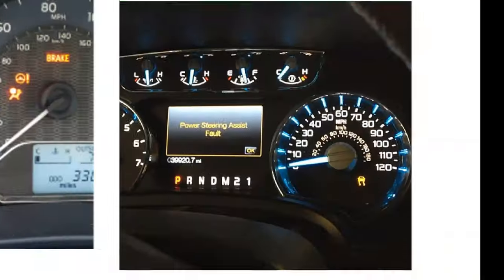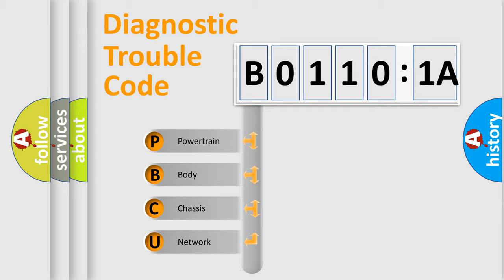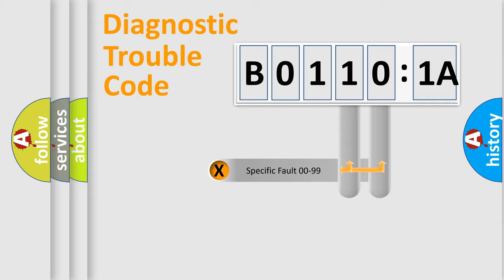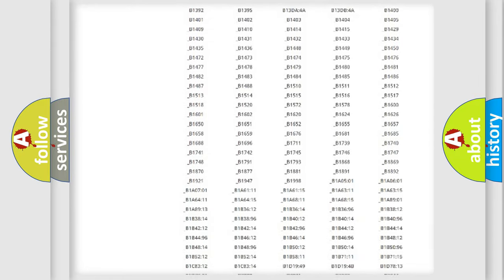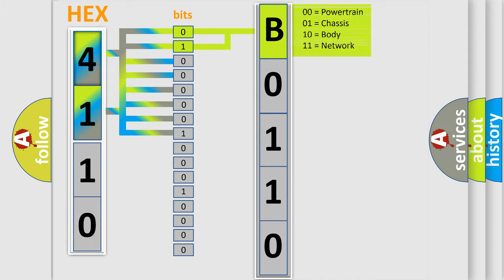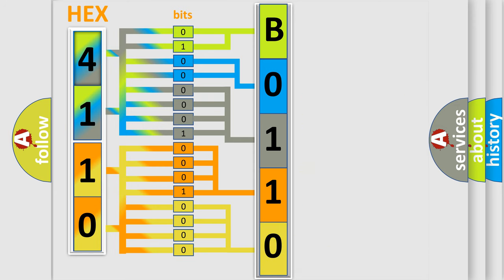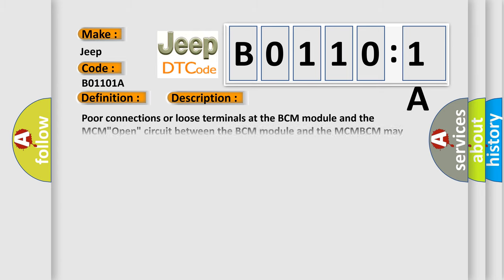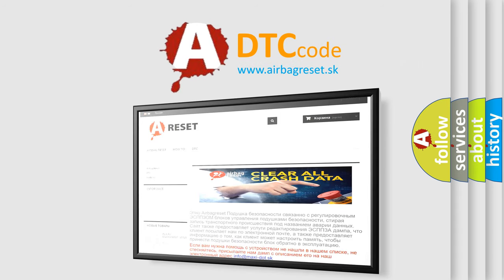DTC Jeep B0110-1A Short Explanation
Contents:
0:21 Basic DTC analysis according to OBD2 protocol standard.
1:48 Insight into programming
2:58 A diagnostically understandable description of the Diagnostic Trouble Code
3:05 Basic error definition

Make:
Jeep
Code:
B0110 1A
Definition: